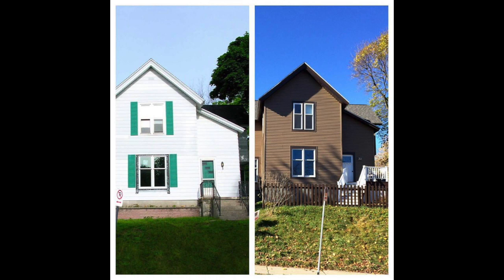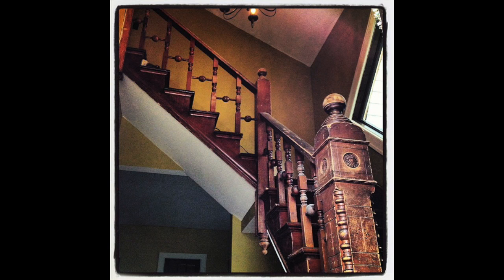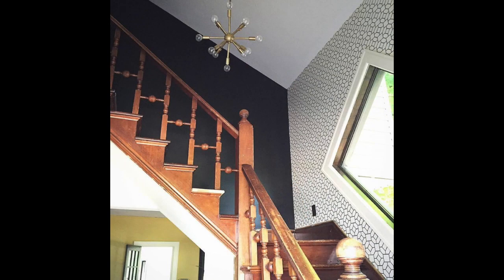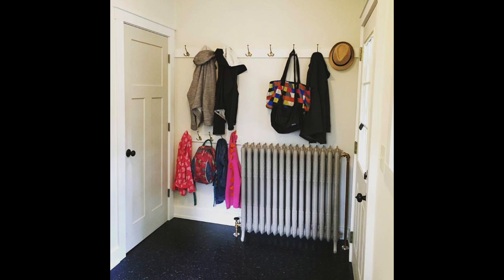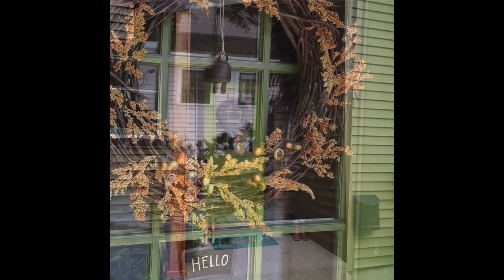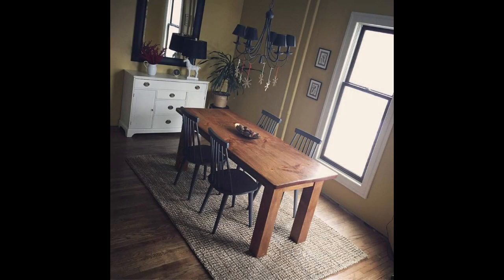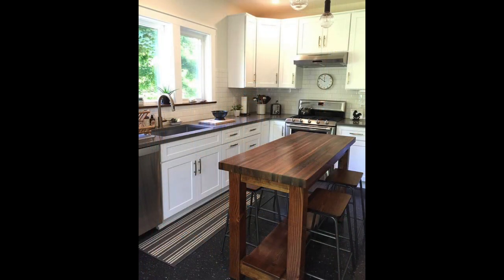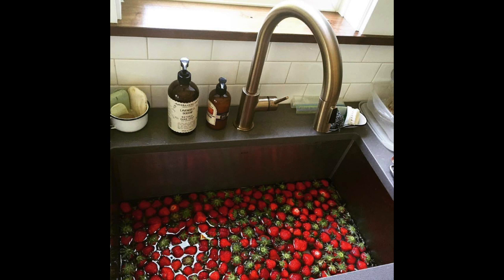Toni Grand Rapids, MI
Special Feature: Urban Farmhouse